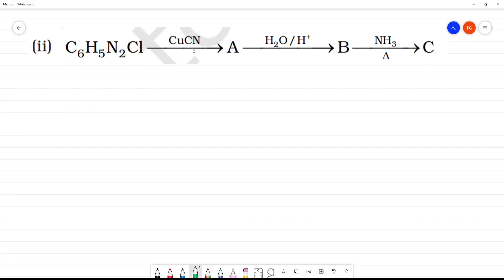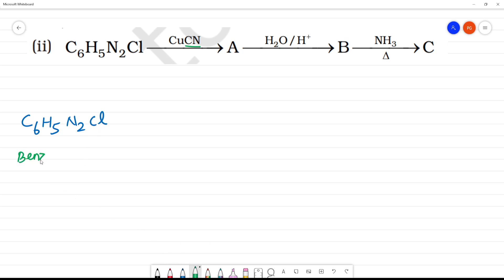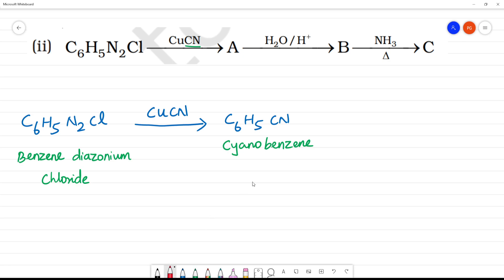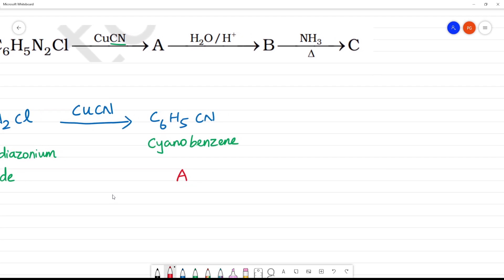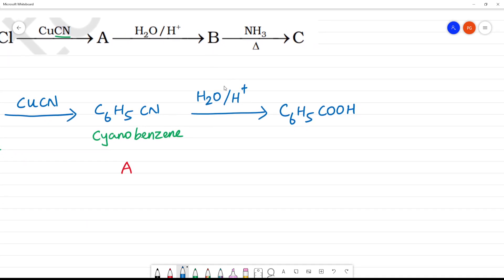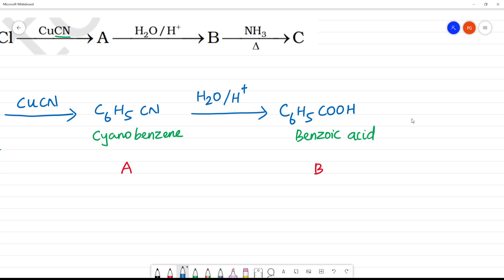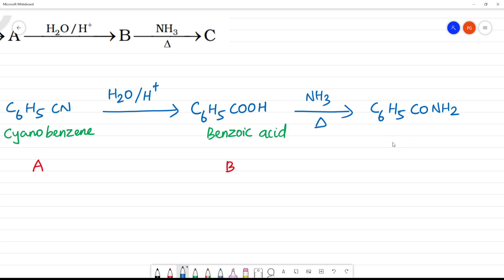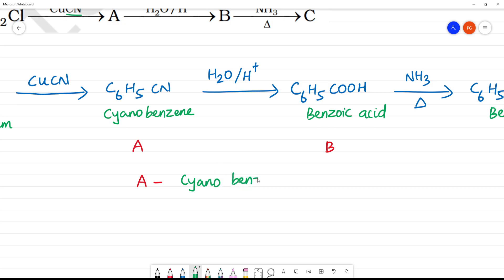CH3CH2N2 Cl + CuCN → A + OH -/H2O ( hydrolysis ) → B +NH3 + heat → C